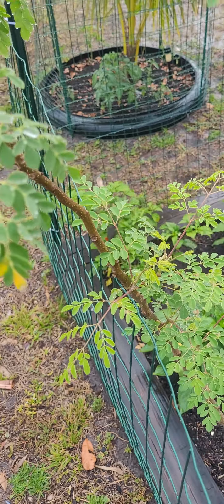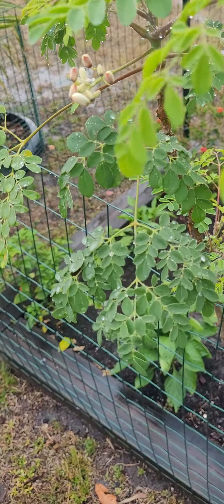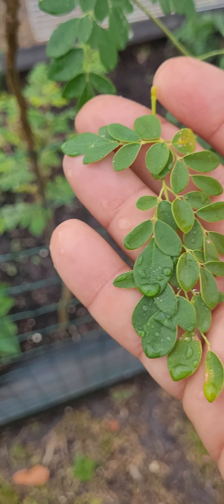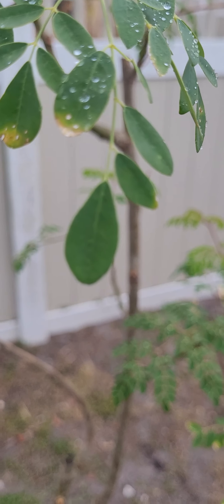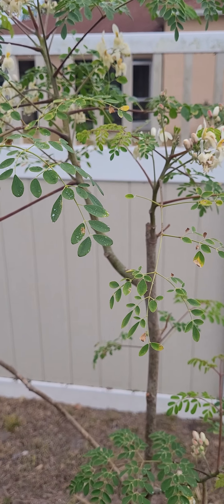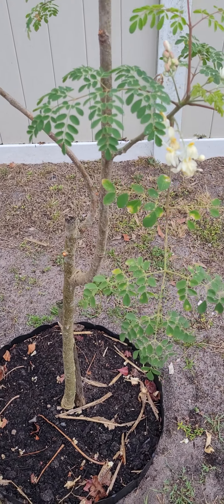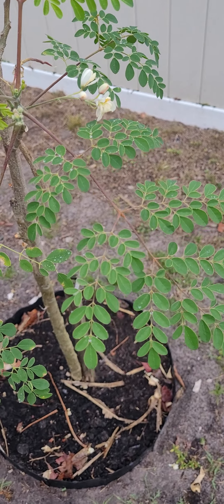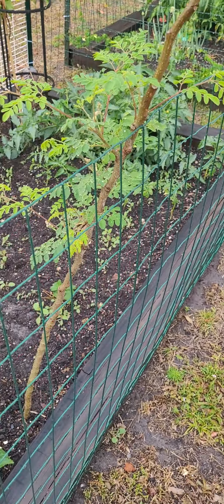FEATURED PLANT; MORINGA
Today we are looking at this awesome plant that I have growing in my backyard! Moringa has lots of benefits that can be use to better our lives and we should do our best to use this plant fully.